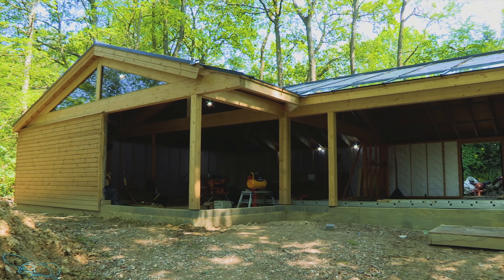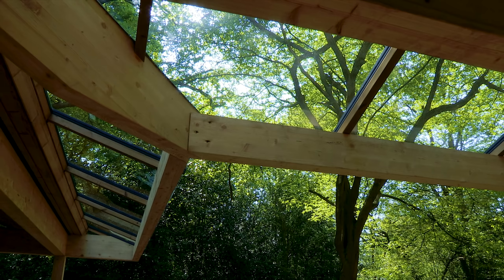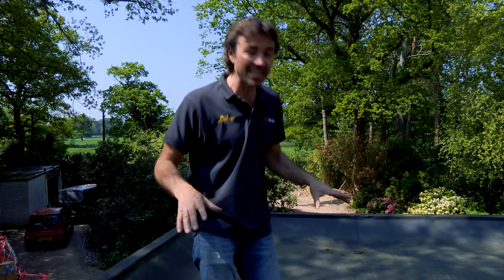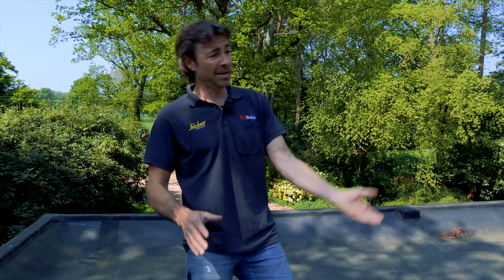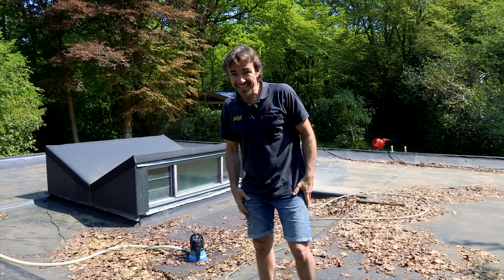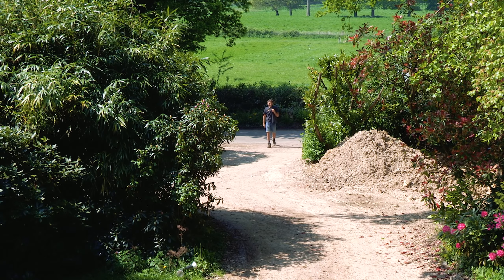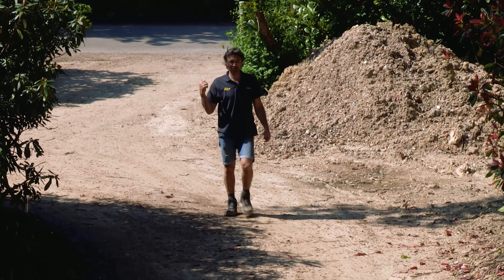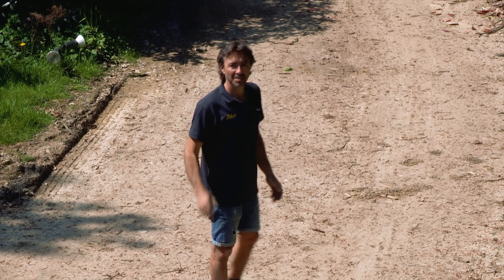Unloading the Timber Frame House - Capel #6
Robin gets his timber frames and OSB shifted with the help of Dean.